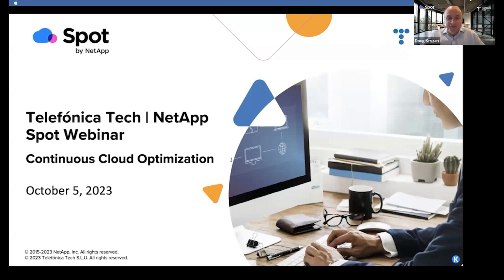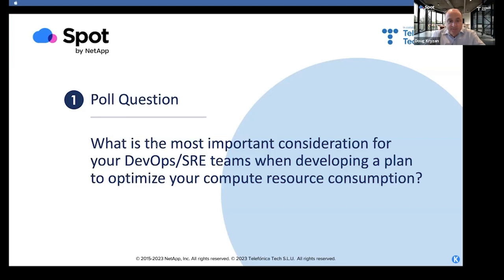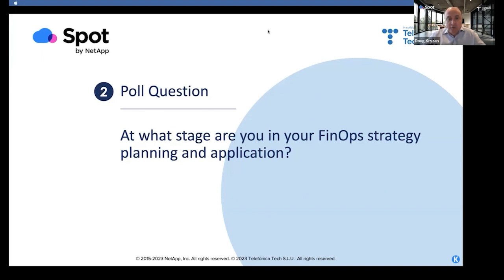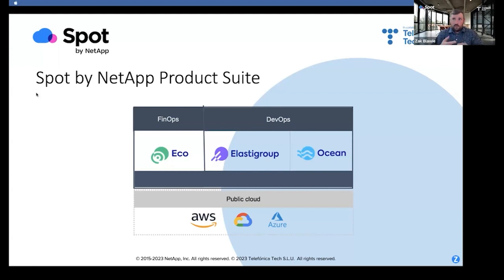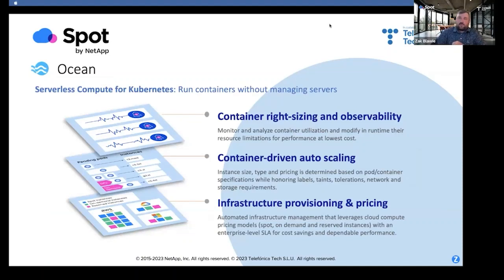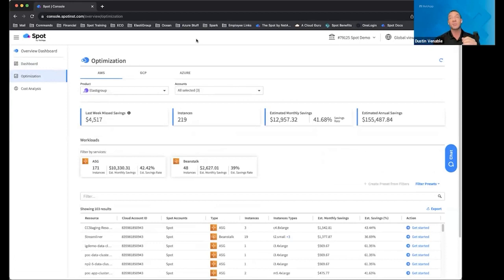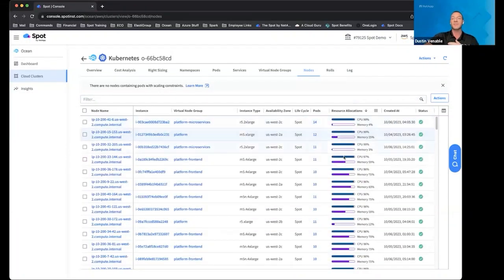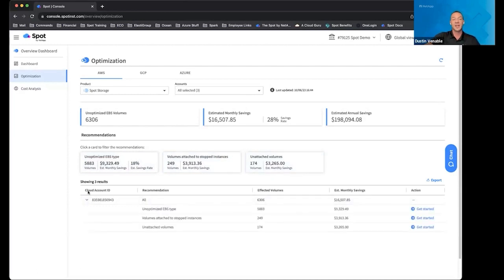10.05.23 Telefónica Tech NetApp Spot Webinar Continuous Cloud Optimization